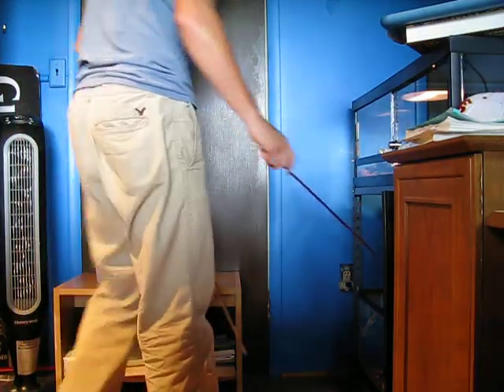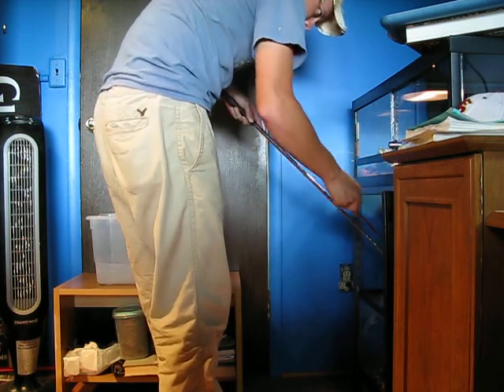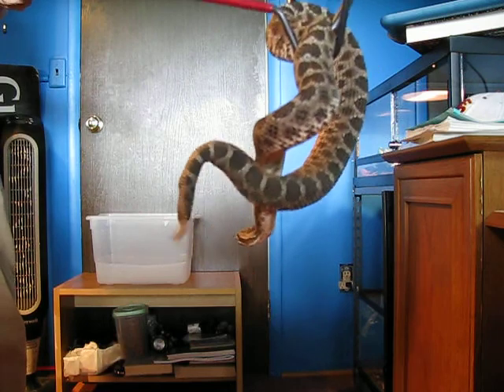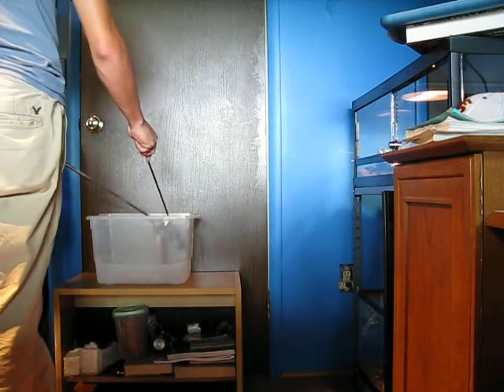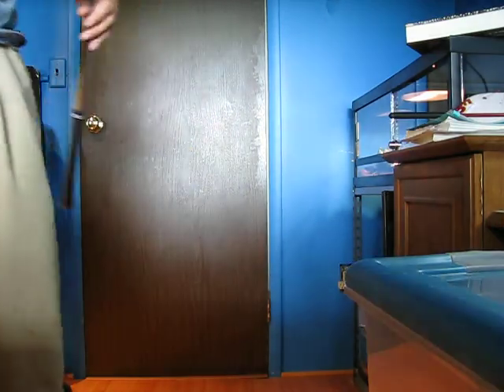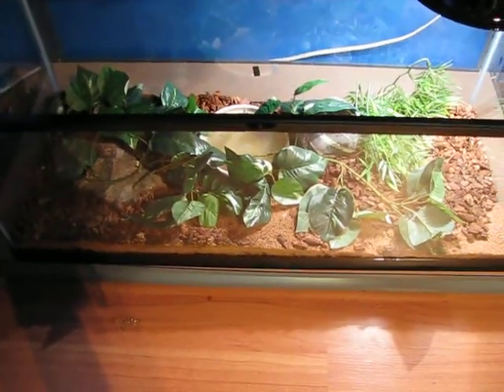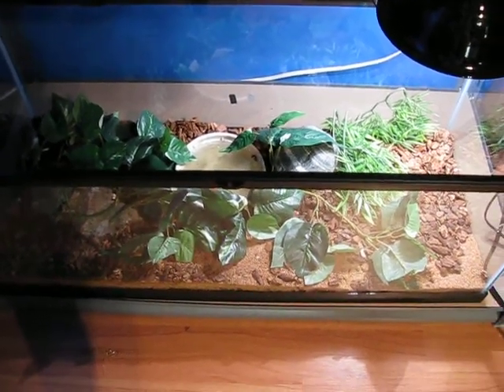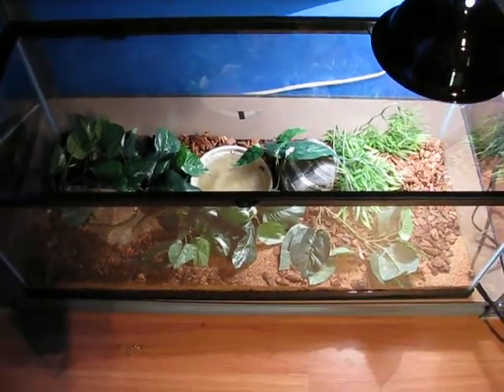Western Massasauga Rattlesnake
sauga water changing